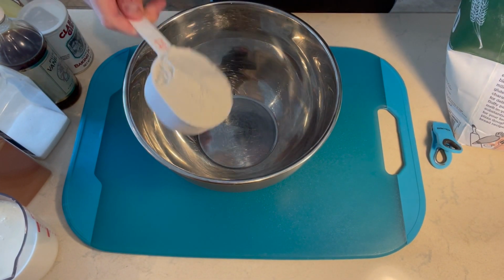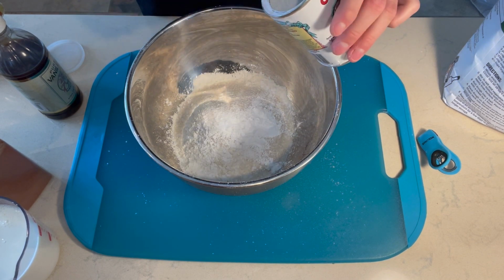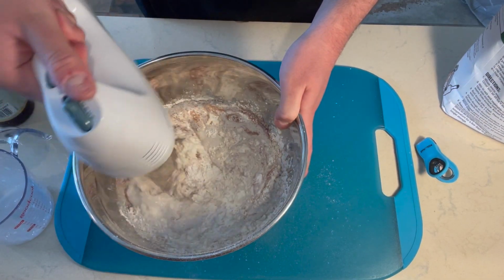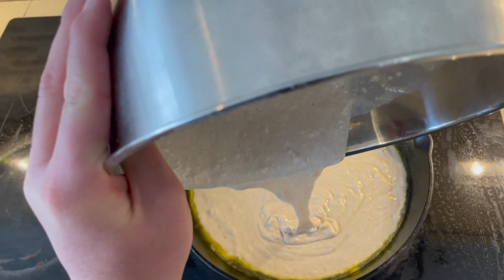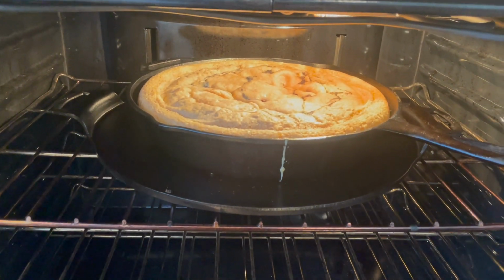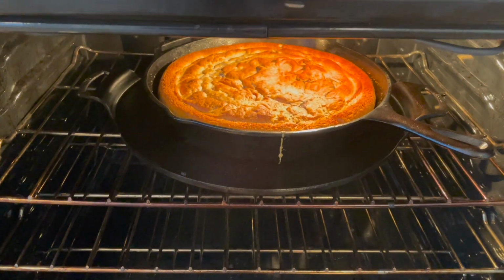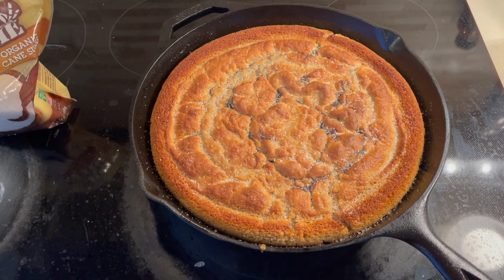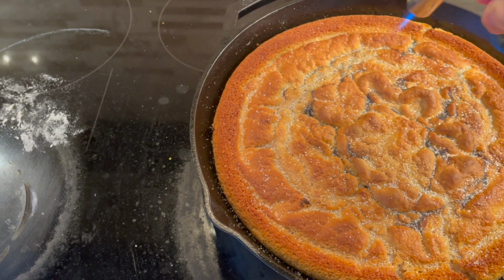Homemade Blackberry Cobbler Recipe!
EASY Homemade Blackberry Cobbler Recipe!